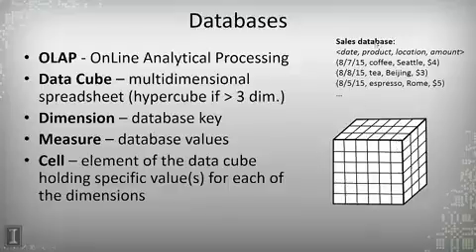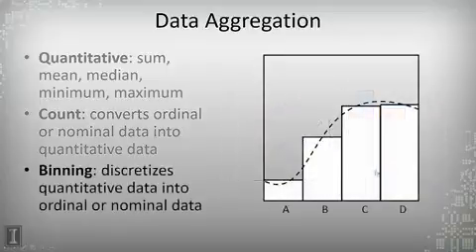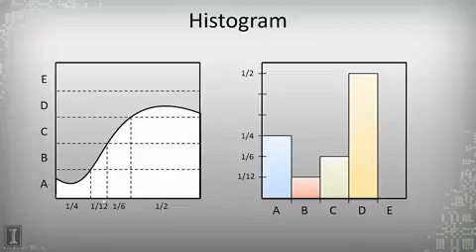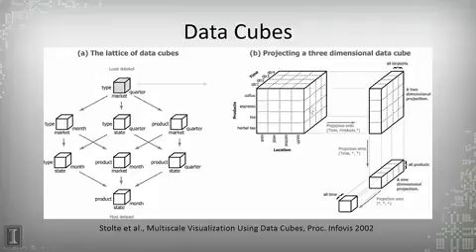DATA MINING 1 Data Visualization 4 1 3 Database Visualization Part 1